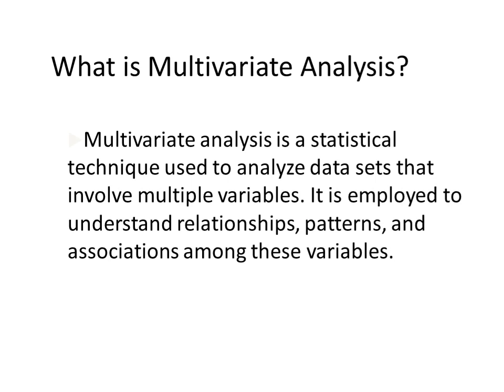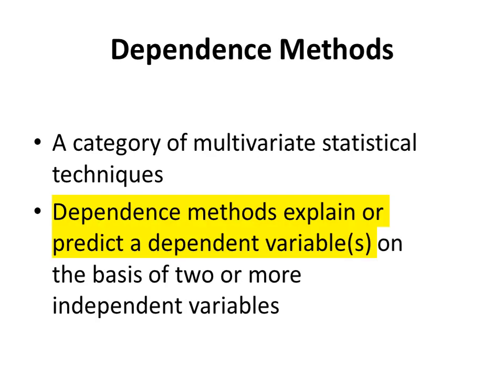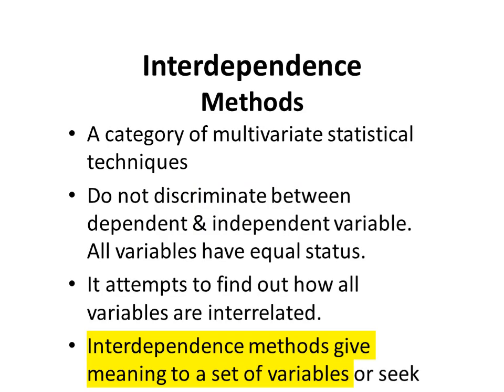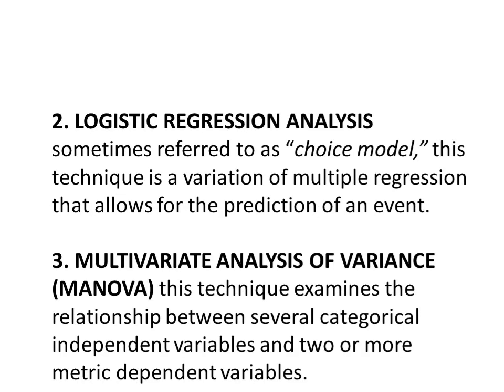Multivariate Analysis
Short discussion about multivariate analysis